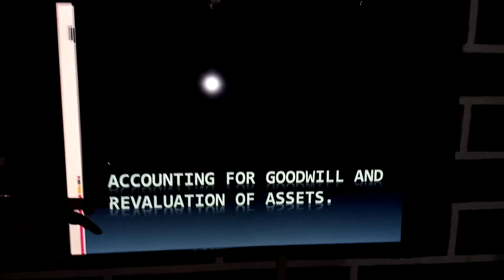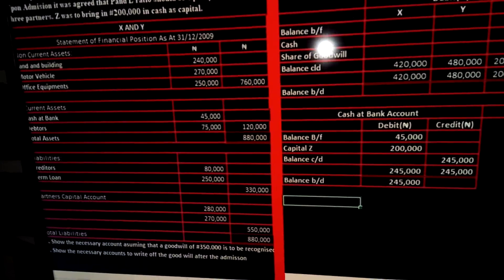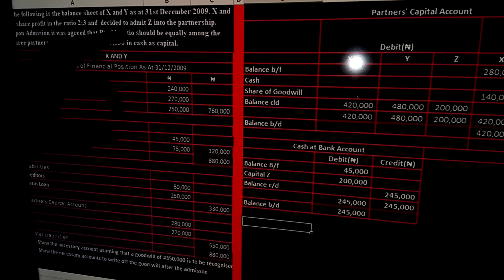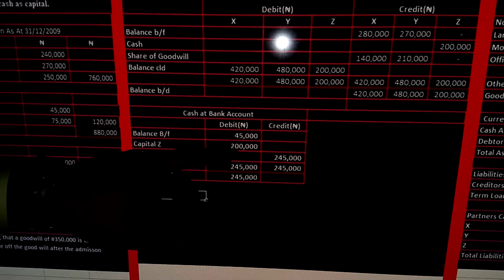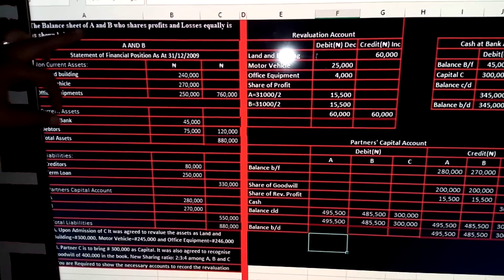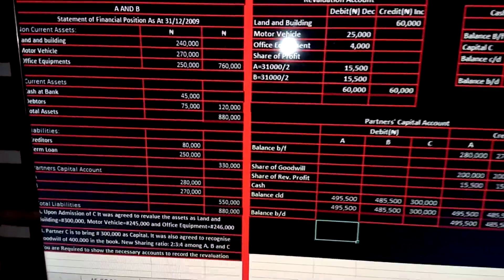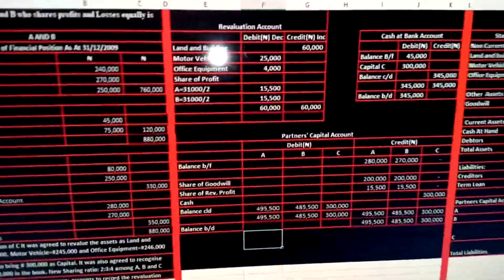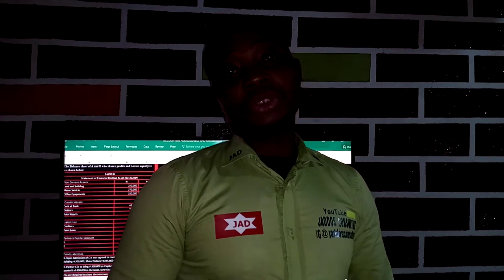Revaluation of Assets and Accounting For Goodwill In Partnership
Conditions For Valuing Goodwill, Recognition Of Valued Goodwill In The Books Of Partnership, Revaluation of Assets, Preparation Of Revaluation Account, Partners Capital Account, Cash or Bank Account and Balance Sheet After Asset Revaluation.